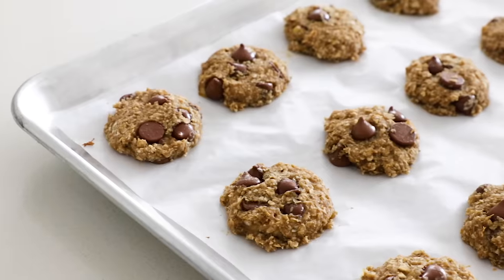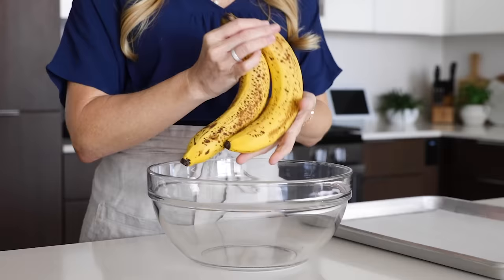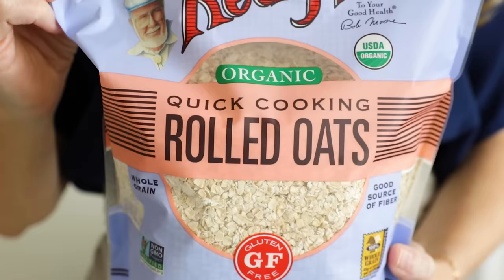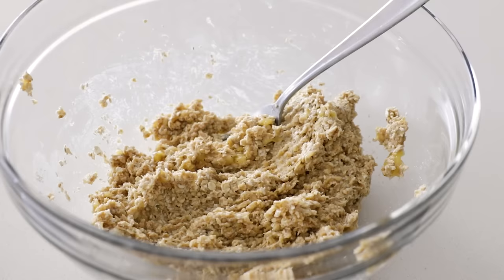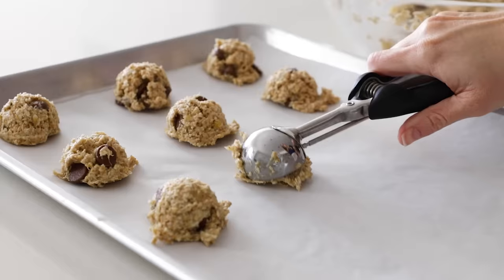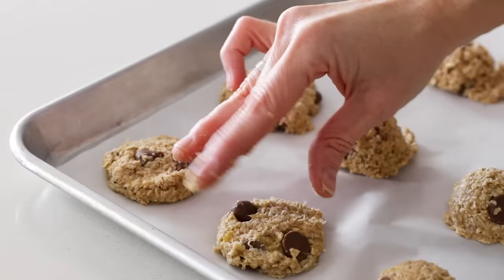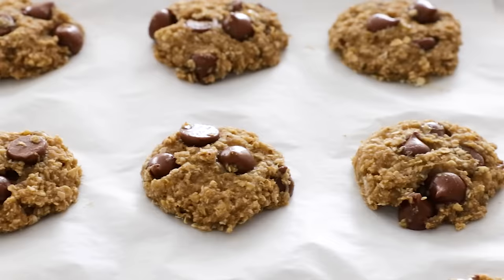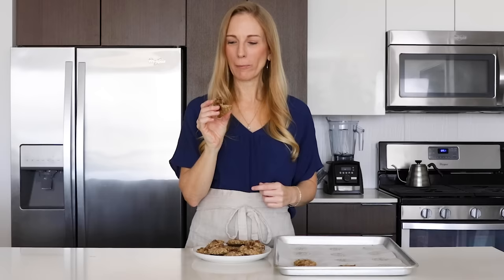BANANA OATMEAL COOKIES | just 3 ingredients!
These are the easiest (and most delicious) banana oatmeal cookies you'll ever make! They come together with just 3 ingredients and bake into an irresistibly chewy texture that'll make it hard to stop at one cookie. But that's okay - these cookies are practically healthy!

Banana oatmeal cookies make waking up in the morning much more enjoyable. You could even consider them a breakfast cookie, if you omit the chocolate chips or swap them with raisins or dried fruit. They're naturally gluten-free, dairy-free, and vegan. Plus, they'll give you a fun way to cook with oats aside from your oatmeal or overnight oats routine!

► PRODUCTS MENTIONED:
Cookie Scoop

► TIMESTAMPS:
00:00 Intro
00:18 Preheat oven and line baking sheet with parchment paper
00:27 Mash the bananas
01:01 Add the quick cooking rolled oats and stir
01:36 Add the chocolate chips and stir again
01:53 Scoop the cookie dough and place on baking sheet
02:50 Bake the banana oatmeal cookies
03:42 Taste test